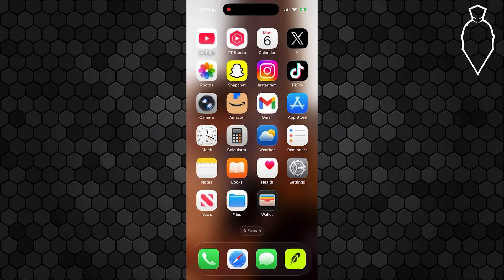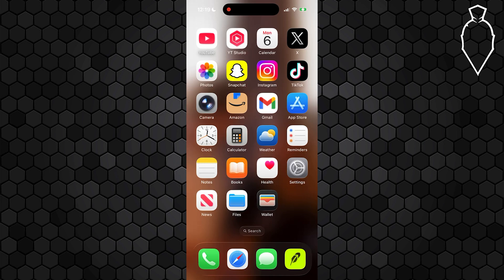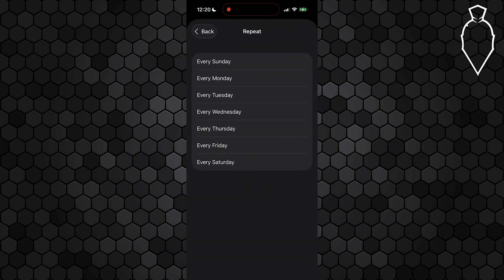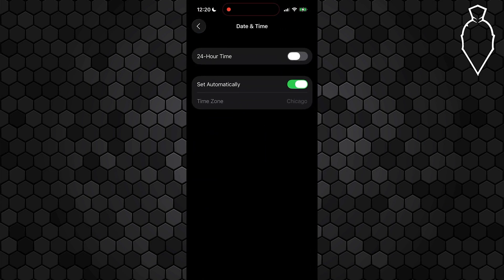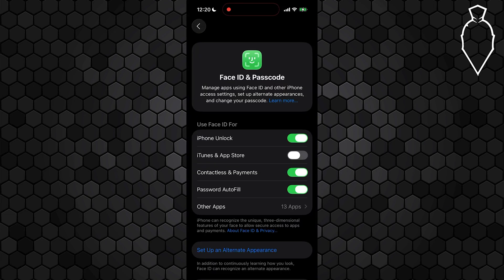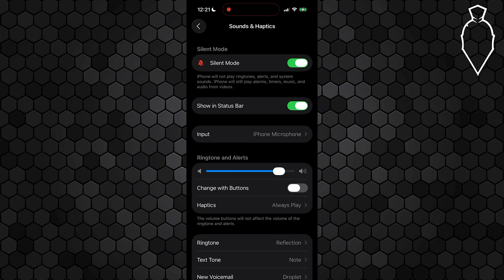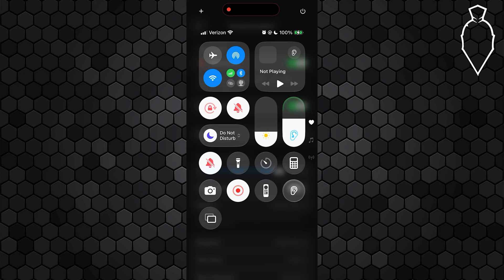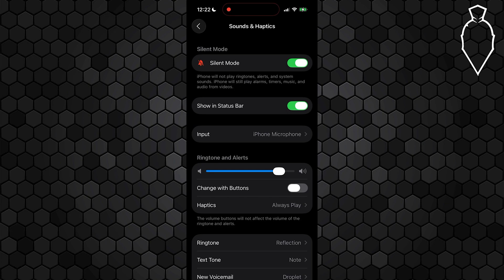How To Fix Alarm Not Working After iOS 26 Update - Full Guide